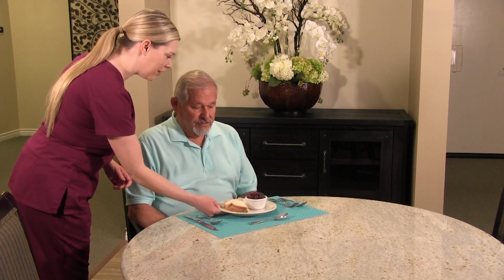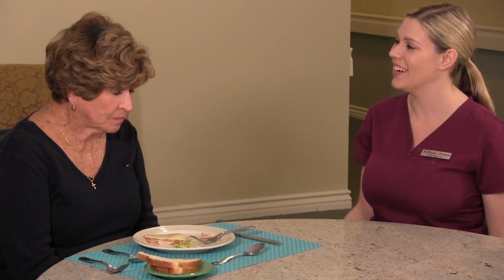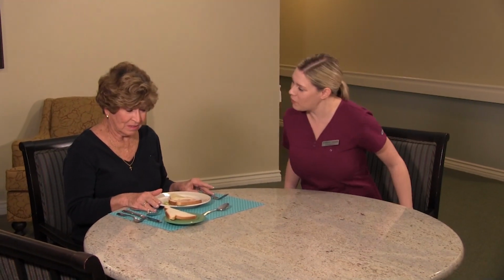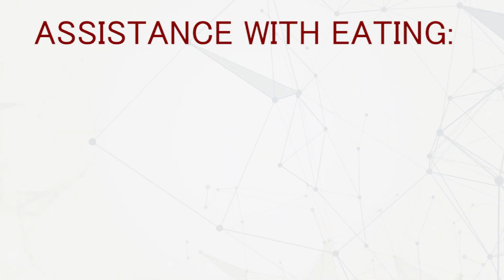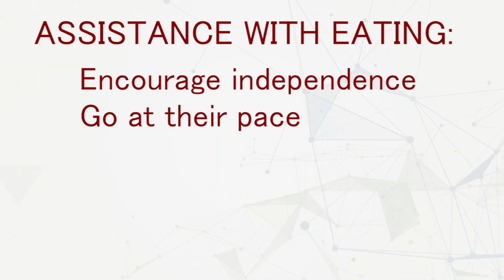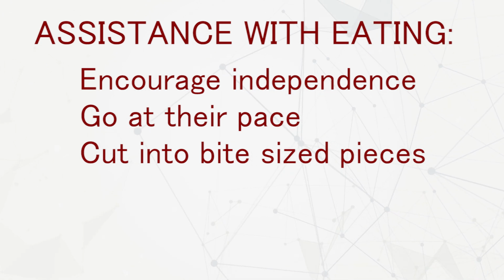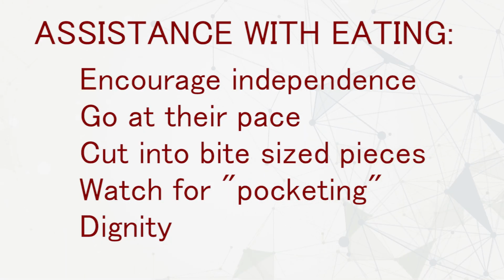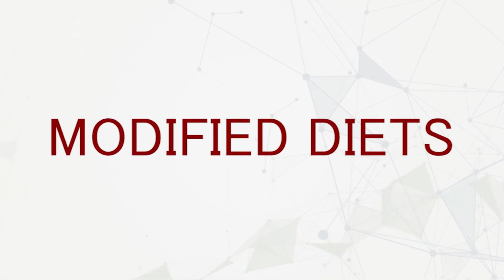17. GH Care Providers - Meals 17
GH Care Providers - Meals 17